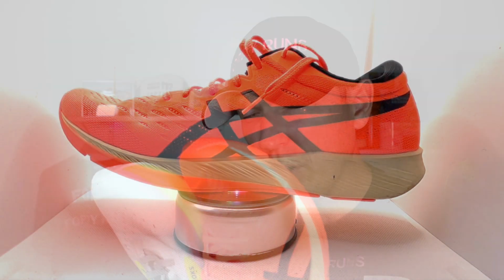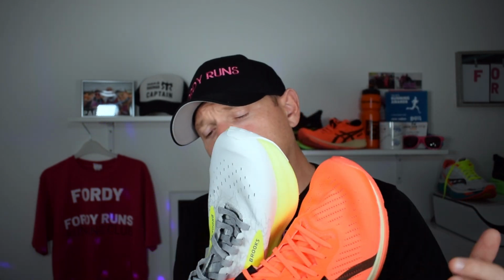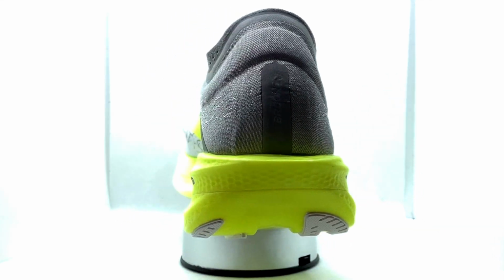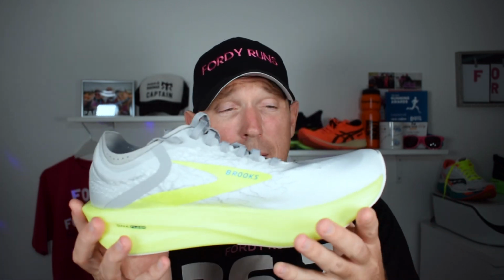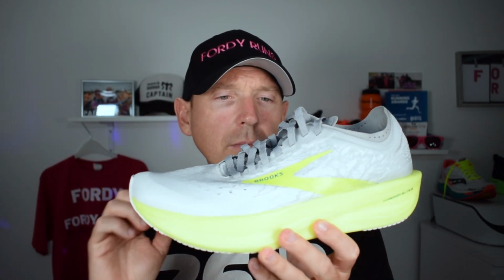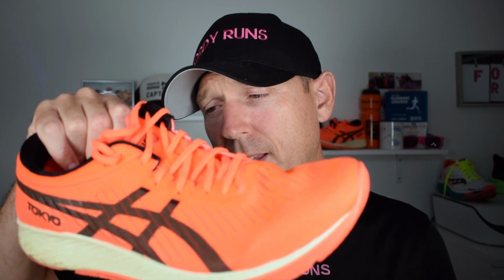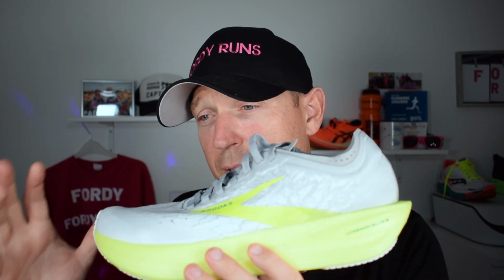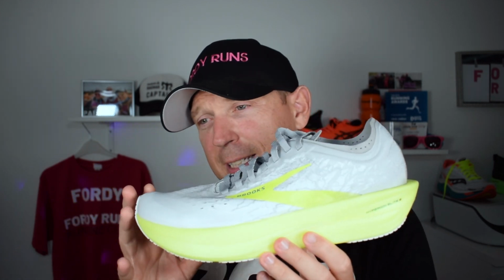Brooks Hyperion Elite 2 Vs Asics Metaracer | Carbon Fiber Plate Racing Shoes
Brooks Hyperion Elite 2 Vs Asics Metaracer! Carbon Fiber Plate Racing Shoes! This video we compare the Asics Metaracer against the Brooks Hyperion Elite 2! Both are carbon plated running shoes but which one is best!

TO DO'S!

SERVICES
Influencer, Filming & Editing, Presenting & Media Work, Conference Speaker, Social Media Marketing, Product Reviews, Sponsorship, Race Filming/Promotion, Race Events and Race/Virtual Medals.